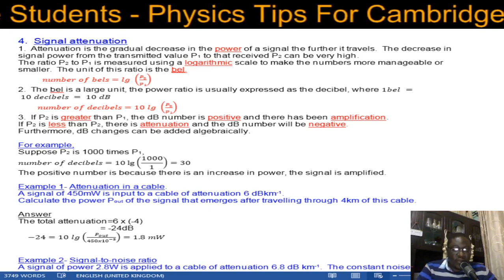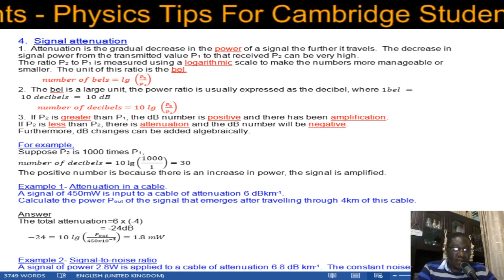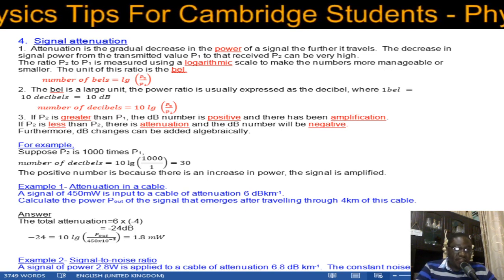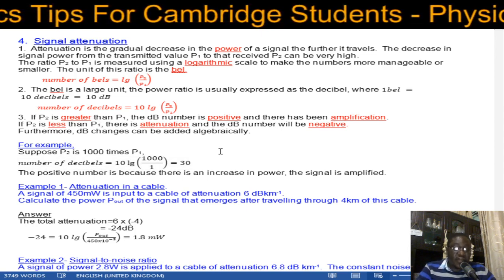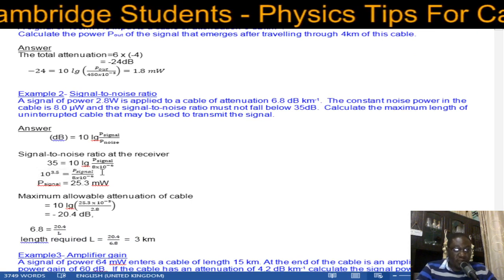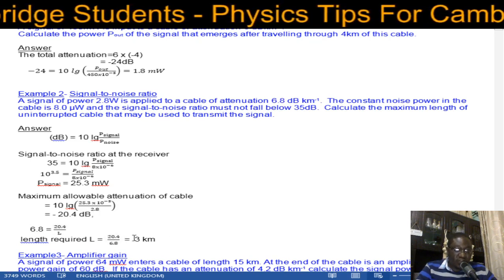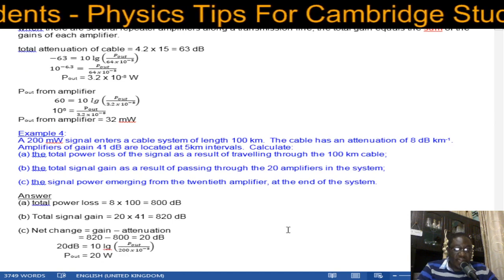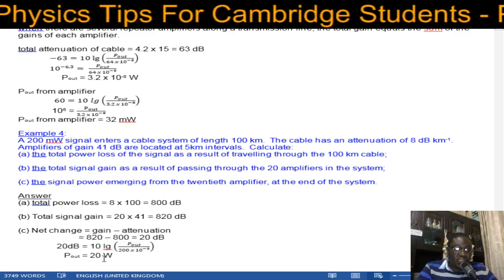A level Physics: Communication, Signal Attenuation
9702 A level Physics: Signal Atenuation